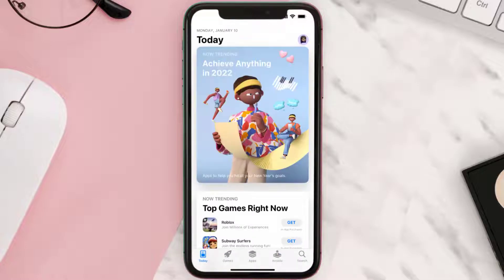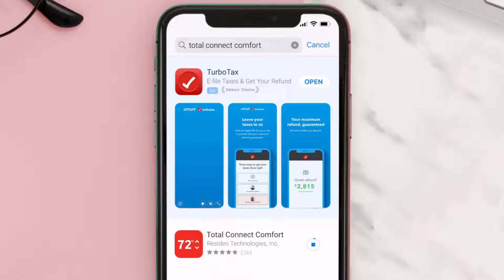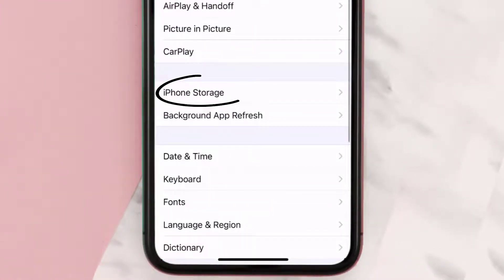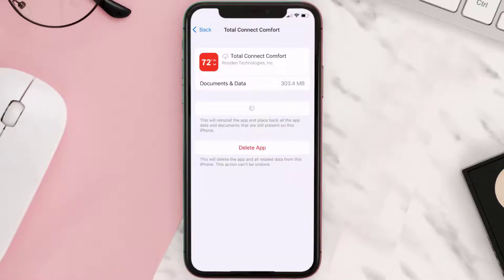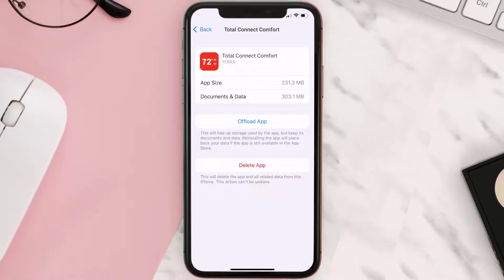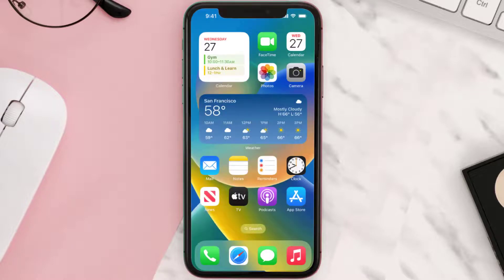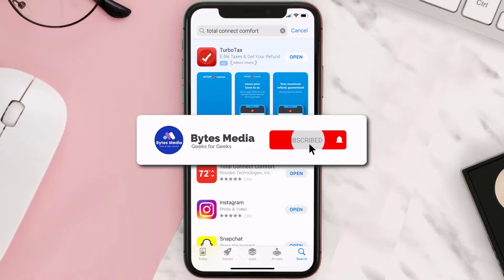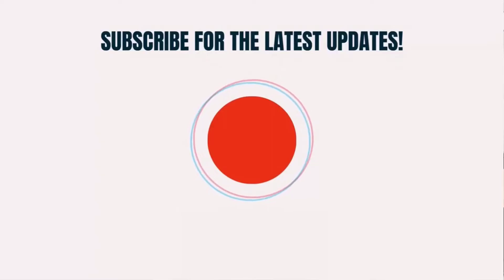FIX Honeywell Total Connect Comfort App Not Working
In this video, I'll show you How to Fix Honeywell Total Connect Comfort App Not Working. This is the easiest and fastest way to Fix Honeywell Total Connect Comfort App Not Working. Make sure you watch until the end of this video to find out How to Fix Honeywell Total Connect Comfort App Not Working on iPhone. These methods work on iOS 11 as well as iOS 12, iOS 13, iOS 14, iOS 15 and iOS 16. Hope you enjoy!

Video Parts:
00:00 Intro: How to Fix Honeywell Total Connect Comfort App Not Working
00:07 1.Solution: Update Honeywell Total Connect Comfort App
00:27 2.Solution: Clear Honeywell Total Connect Comfort App cache files
00:57 3.Solution: Delete and Reinstall Honeywell Total Connect Comfort App
01:19 Outro: Ending

Topics Covered:
Bytes Media
how to
how to fix
honeywell total connect comfort app not working
honeywell home app not working android
honeywell app not working on iphone
honeywell thermostat not communicating with wireless network
honeywell my total connect comfort
honeywell thermostat ip address
how to connect honeywell thermostat to wifi
honeywell outage map
honeywell total connect comfort troubleshooting
honeywell total connect comfort reset